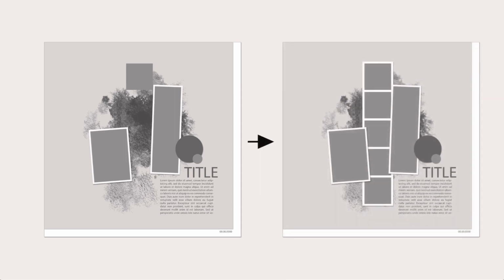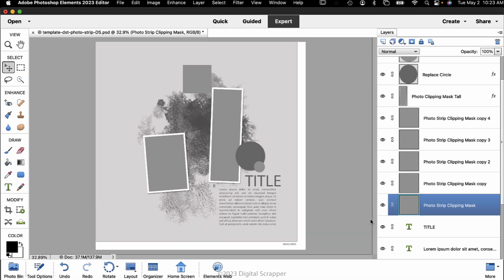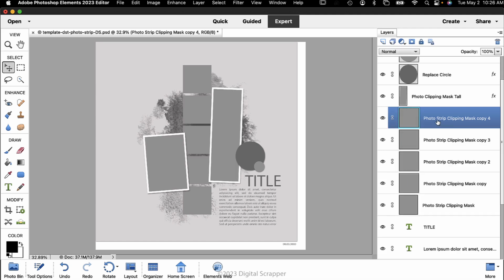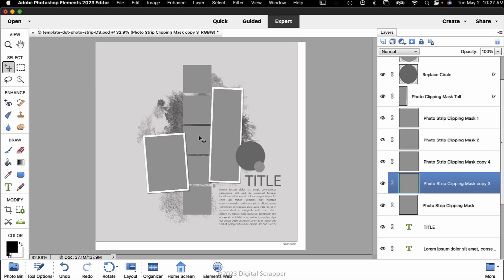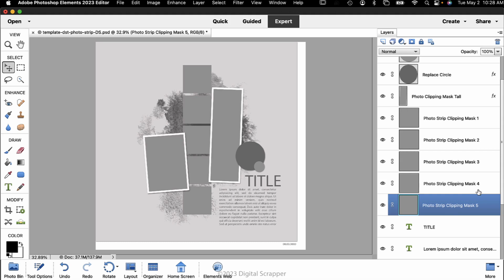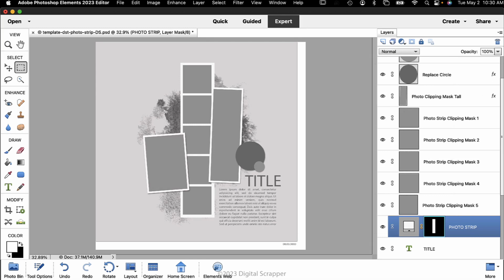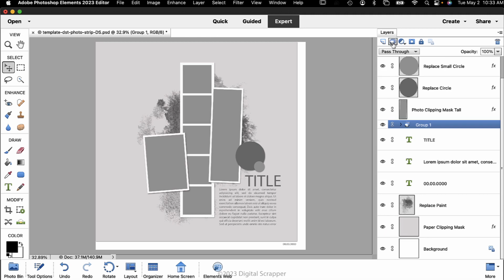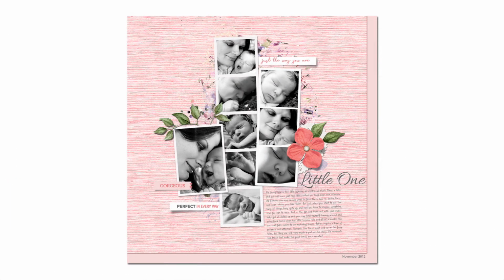How to Create a Photo Strip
This tutorial for Adobe Photoshop & Photoshop Elements covers how to duplicate a photo clipping mask and transform it into a photo strip by using distribute and a new fill layer.